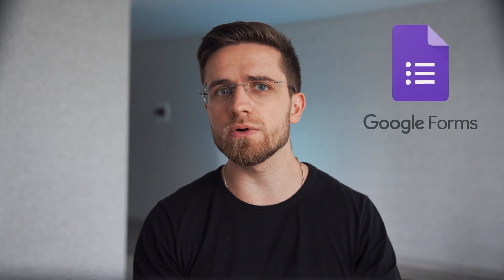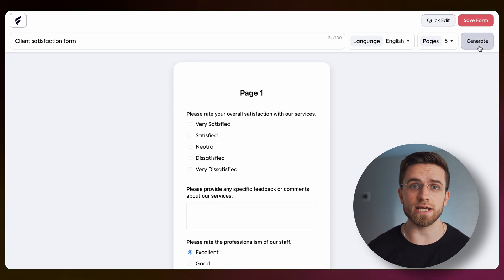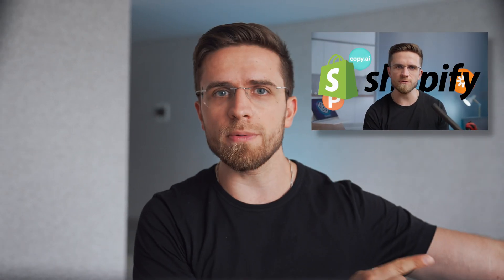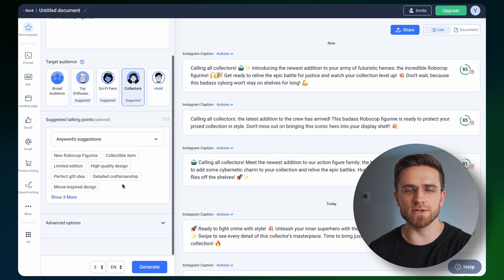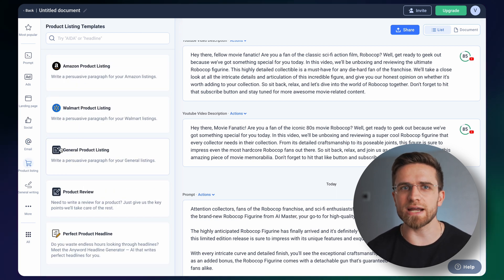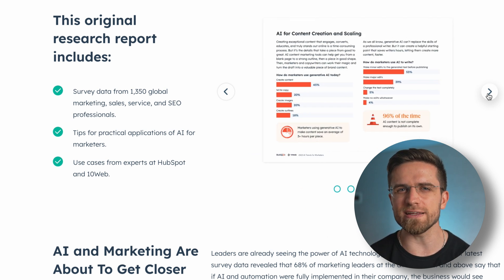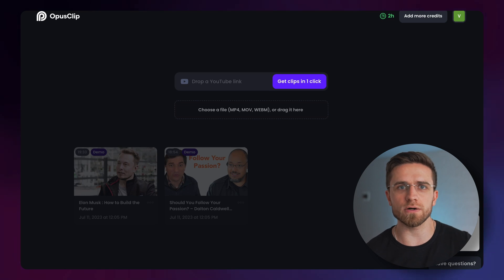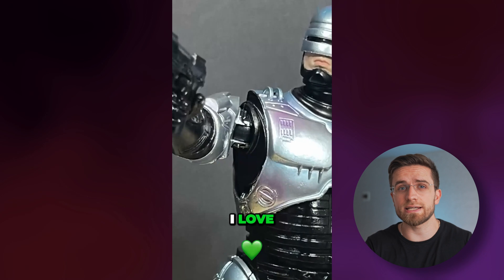This Unknown Ai is The Ultimate Game-Changer! Bye ChatGPT...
In this video, we'll introduce you to an extraordinary AI that is revolutionizing the field in ways that no one anticipated. This breakthrough AI technology outperforms ChatGPT and is setting new standards in artificial intelligence applications. From simplifying complex tasks, offering powerful predictive analysis, to generating remarkable creative content, this AI tool is opening new horizons for businesses and individuals alike. If you've been relying on ChatGPT, prepare for a shift that you didn't see coming!We'll dive into a comprehensive overview of this AI tool, exploring its features, capabilities, and potential applications. We'll also show you how it's being used to achieve unprecedented results across various industries.